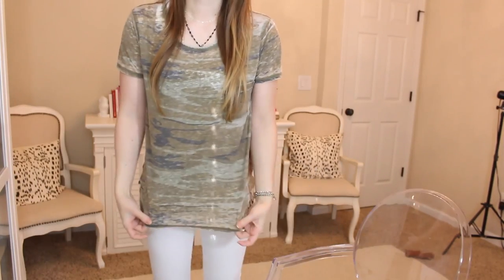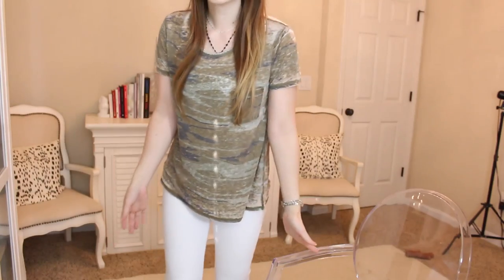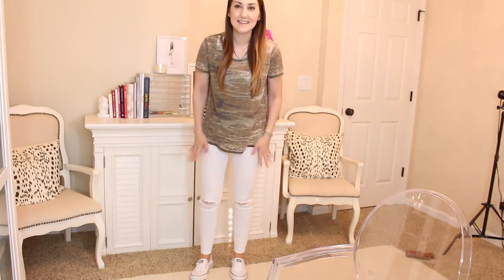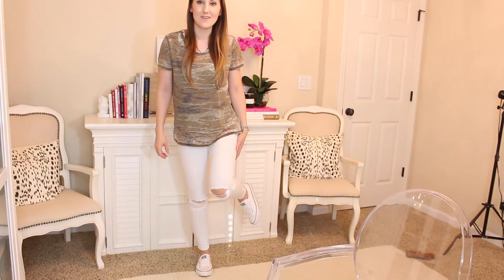LET'S NOT GET FANCY MAKEUP TUTORIAL